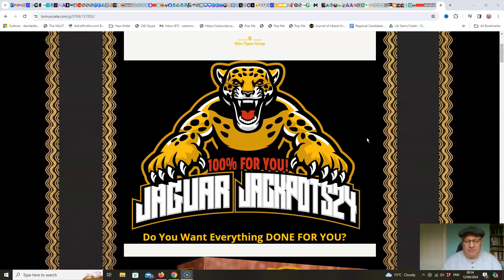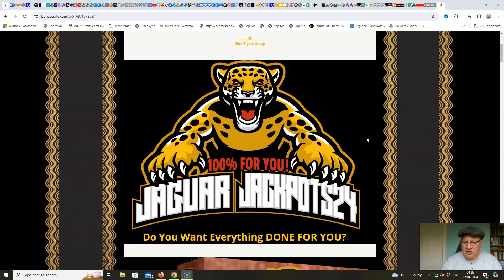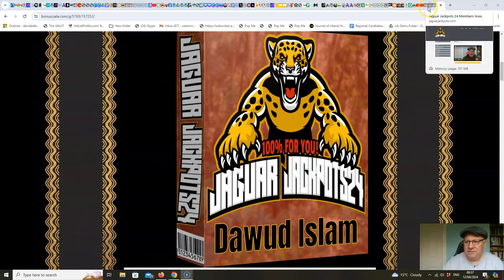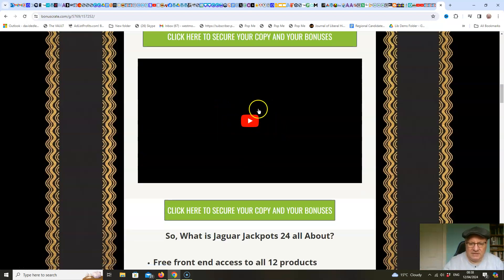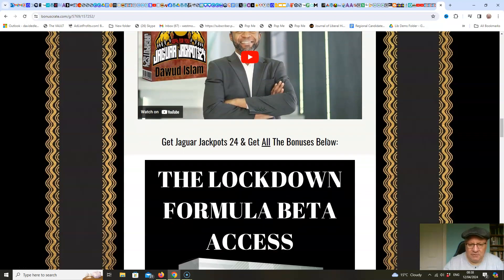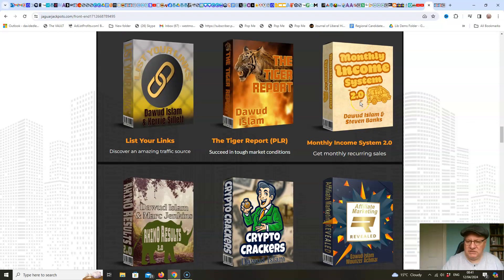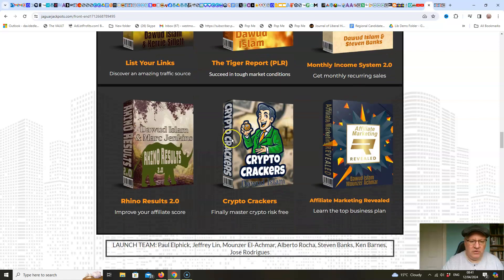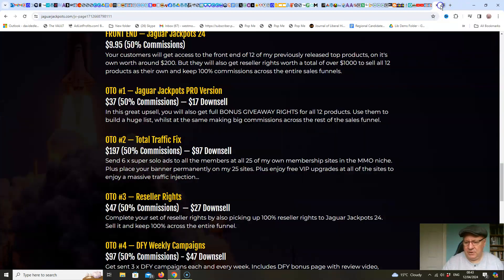Jaguar Jackpots 24 Review - Plus EXCLUSIVE BONUSES - (Jaguar Jackpots 24 Review)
Review of Jaguar Jackpots 24 by Dawud Islam from the Elite Tigers Group. My latest new release is a complete DFY solution. 12 products that you can enjoy access to yourself to learn from, then apply for your links to promote them with guaranteed approval and then enjoy 100% commissions across the entire sales funnel. It's like having 12 of your very own products to sell without any of the hassels of product creation. Full video training throughout. Great bonuses included.